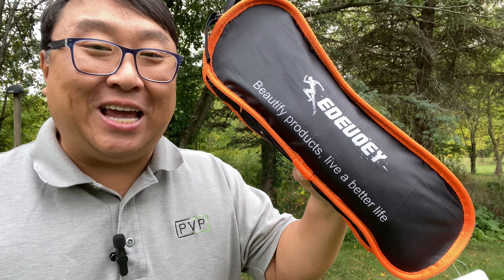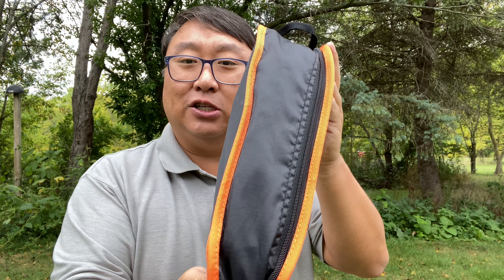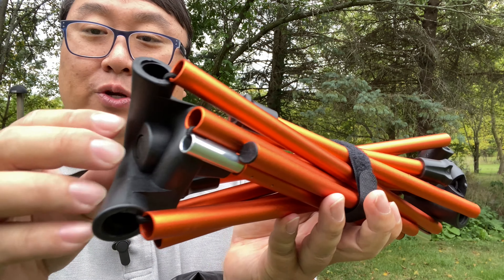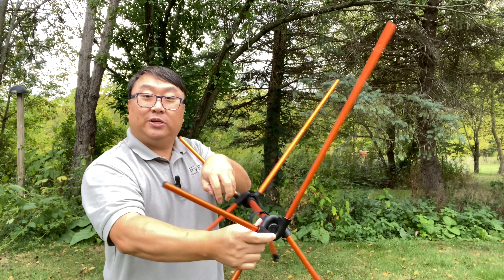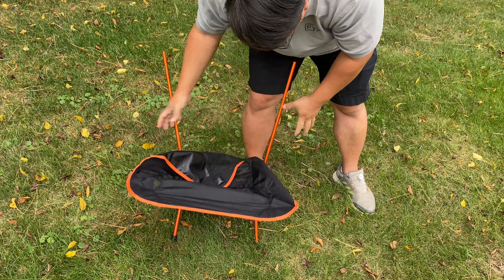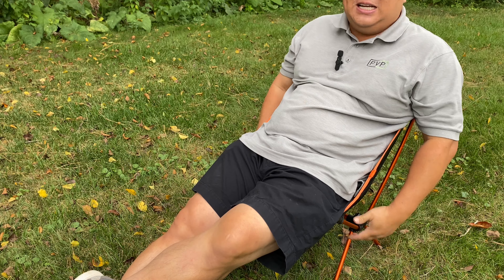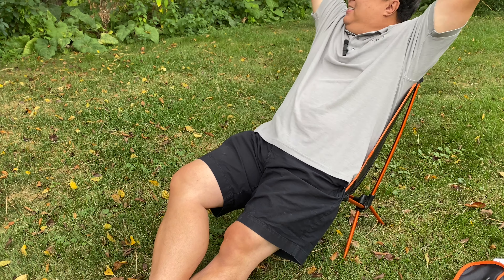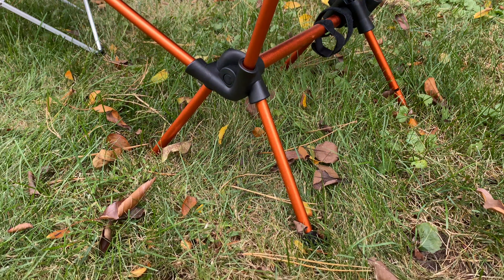Smallest Portable Travel Camping Chair Review - EDEUOEY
EDEUOEY Ultralight Backpacking Camping Chair: Adults Travel Hiking Heavy Duty 230lb Folding Compact Portable Lightweight Packable Capacity Outdoor Beach Collapsible Picnic Backpack
Visit the EDEUOEY Store

High Quality Materials, Durable, Comfortable and Breathable】: The ultralight folding backpack chair is designed with a curved, and the 900D high-density stretched Oxford fabric gives it a very good toughness. It feels very soft and comfortable when sitting. At the same time, the foldable camping chair is equipped with mesh breathable fabric, it can keep the air flowing, so you can feel refreshed and enjoy the outdoor fun in the hot season.
【Compact and Portable Design 】: It is convenient to carry, because backpacking camp chairs is only 2 pounds in weight, unfolded size is 22.6" x 21.3" x 26.3" inches and it is the best size, not large, not tall, is also not low. After packable, it can be placed in a tote cloth pack of less than 1lb. The lightweight and compact design of the chair let you enjoy picnic, beach, motorcycle travel, and it is a favorite among adults, and backpackers.
【Load Bearing 230 Pounds, Non-slip Feet Cover】: The collapsible camping chair is made of 900D anti-tensile oxford and lite corrosion-resistant aluminum alloy frame with a load capacity of up to 230 pounds. Max shock test is 198lbs. In addition, the hiking chair has a polygonal non-slip plastic big feet cover, not easy to fall into mud ground, and a durable plastic bracket to enhance the stability and safety of the ultra-light hike chair.
【Easy to Install and Clean】: Portable camping chair has a foldable aluminum pole with a micro shock-cord structure, and the elastic telescopic rope can hold Aluminum alloy legs connected together enables quick to finish the assembly process of the lightweight folding chair. In addition, the compact camping chairs are also very easy to clean, you just need to sweep or clean with soapy water.
【QC,Multipurpose, 6 Months Replace and Return Service】: The collapsible small camping chair ideal for motorbike, outdoor picnic,park, BBQ, adventuring and anyone looking for light travel without the bulk. Expedition Money LLC